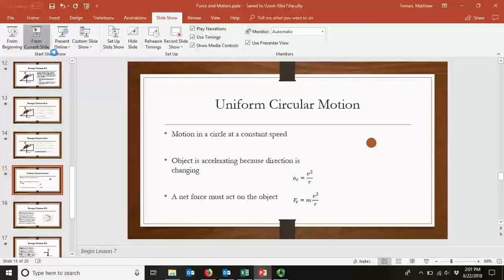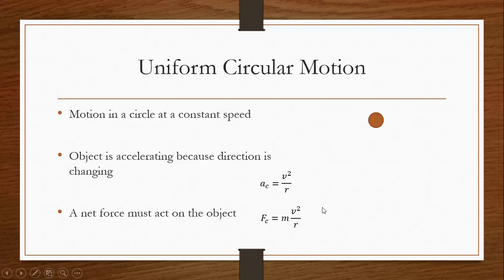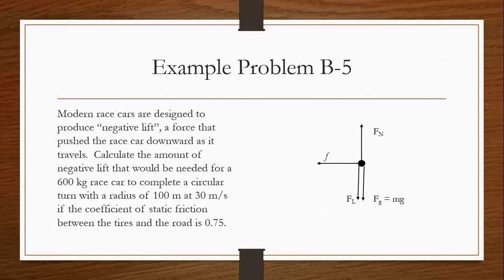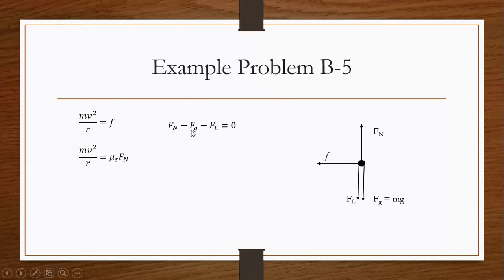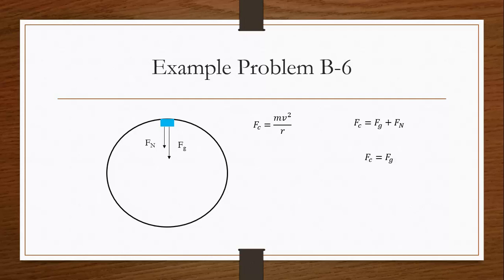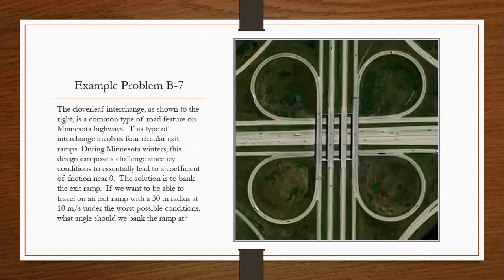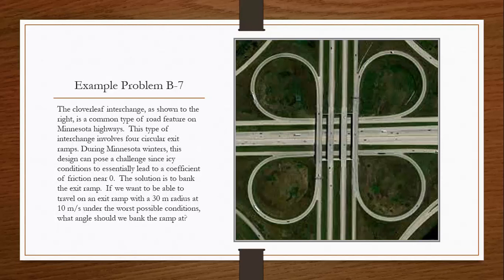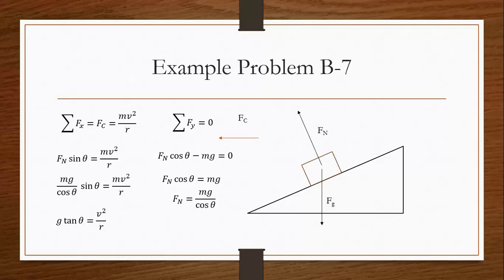AP Lesson 7: Uniform Circular Motion